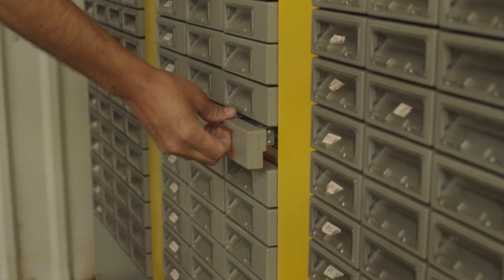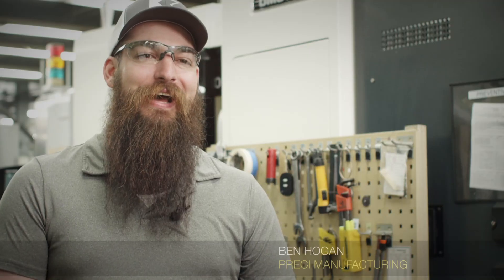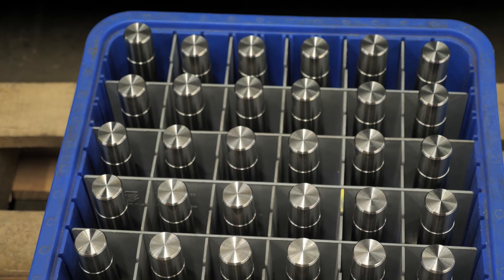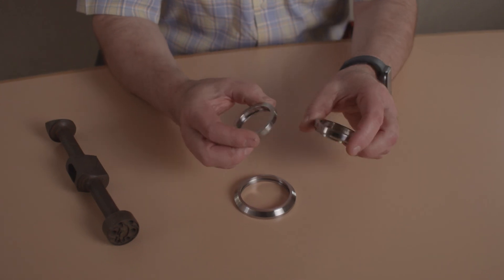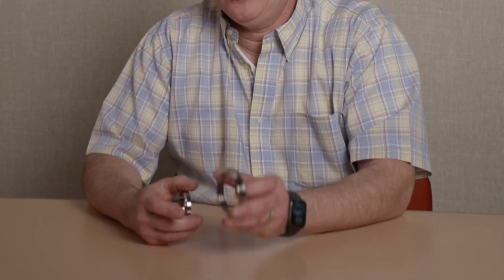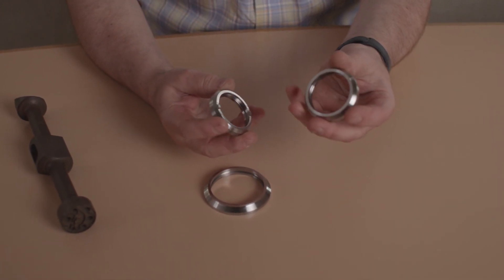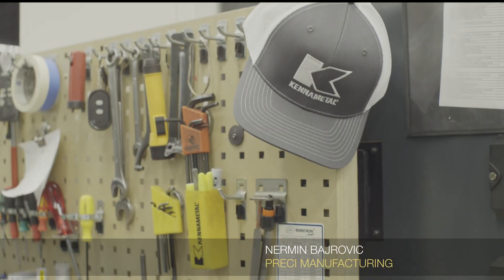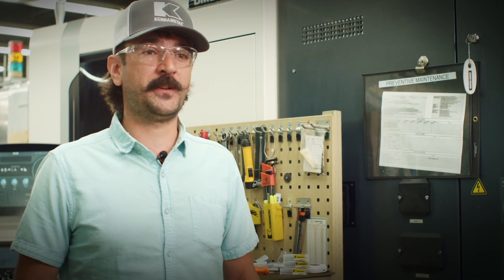Diverse Tools Reduce Cycle Times at Preci Manufacturing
Lloyd Grunwald, owner of Preci Manufacturing in Winooski, Vermont, shares how Kennametal ‘s diverse and advanced tooling solutions significantly improved his company's manufacturing processes, especially in aerospace applications.

Find out how Kennametal precision tools have help reduce their cycle times and how the Beyond Evolution™ grooving and cut-off grades have enhanced production speeds by up to 150%.